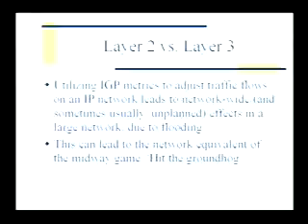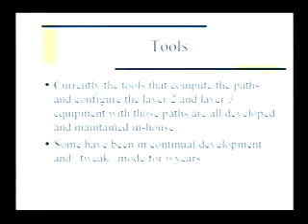An Approach to IP Network Traffic Engineering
Speakers: Chris Liljenstolpe, Cable & Wireless

Cable & Wireless (AS 3561) implements a strict traffic engineering network underlying its IP transit networks. This network has existed in some form or other for the last six years, and has provided C&W a high level of deterministic behavior and stability. This presentation will cover the major elements of that traffic engineering architecture, as well as some of the considerations and trade-offs made in the implementation of the architecture.